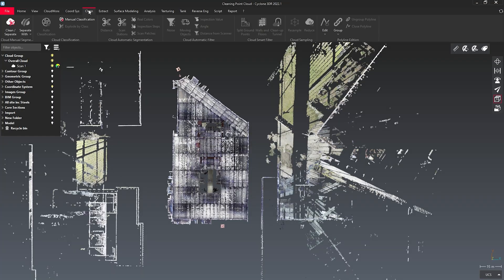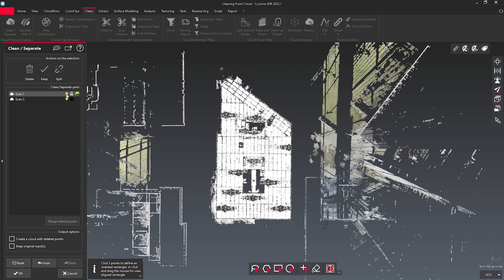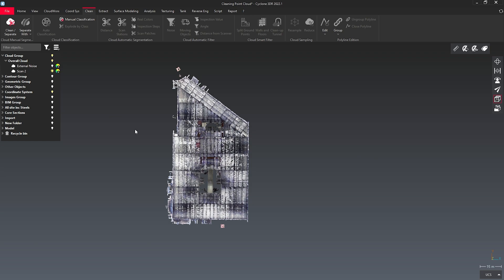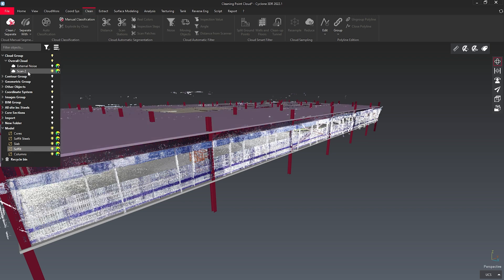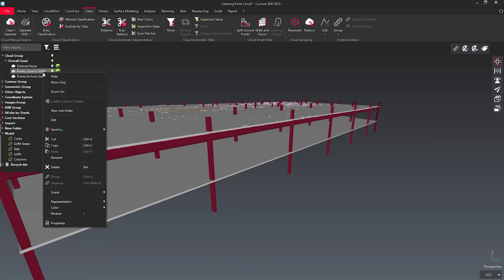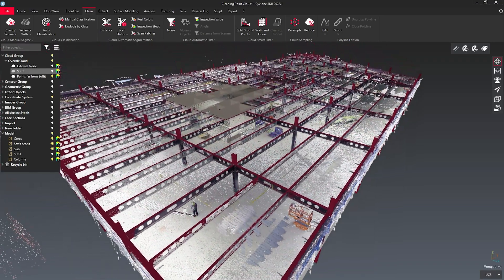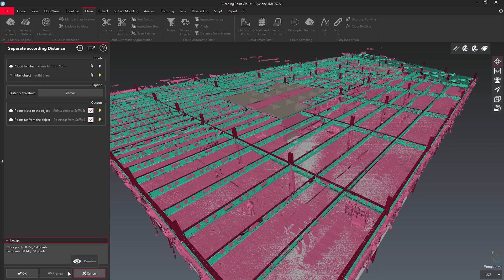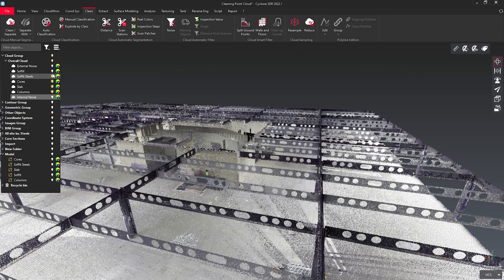Cleaning and Separating Point Cloud Data using a BIM Model - Tips & Tricks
In this Tips and Tricks video, I am going to show you how to clean and separate a point cloud using a 3D BIM Model.

0:00 Introduction
0:13 Clean and Separate
0:48 Using a BIM Model to Clean
2:02 End Result
02:16 That's All Folks